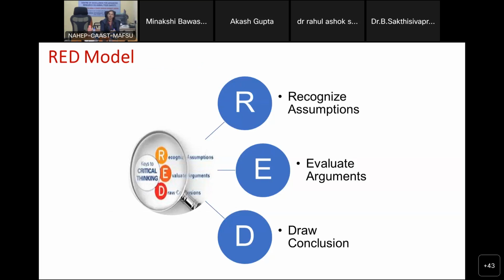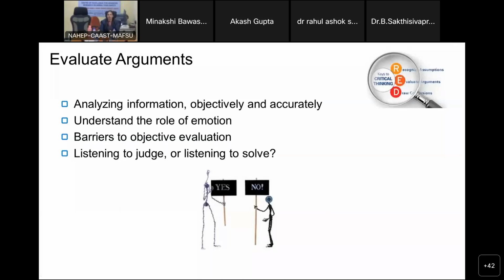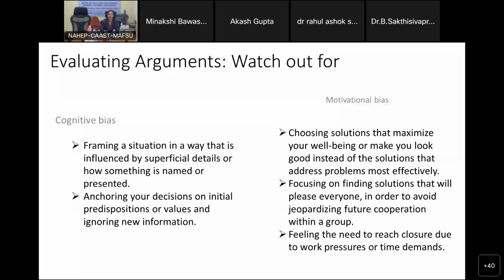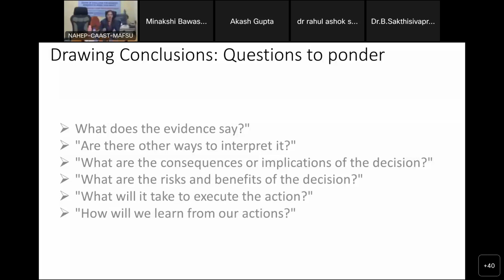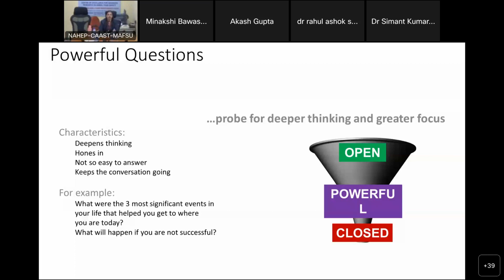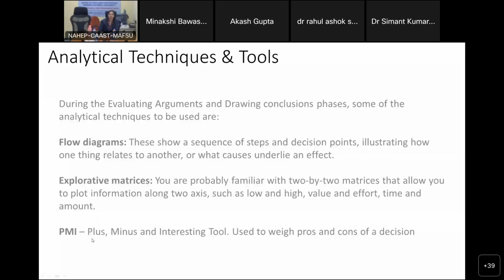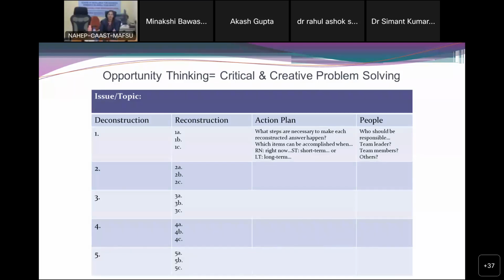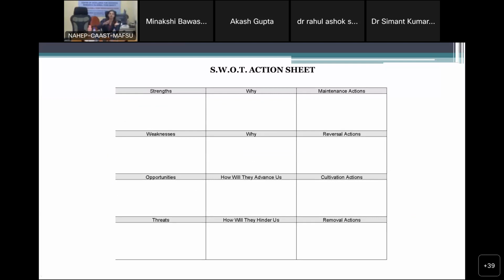One Day National Seminar for Soft Skill Development on “Critical Thinking and Problem Solving” 20230